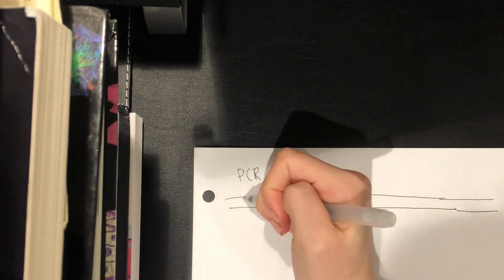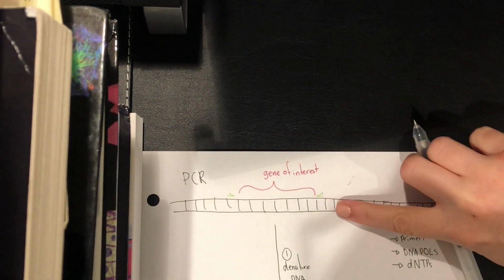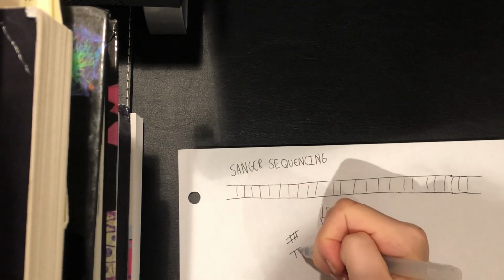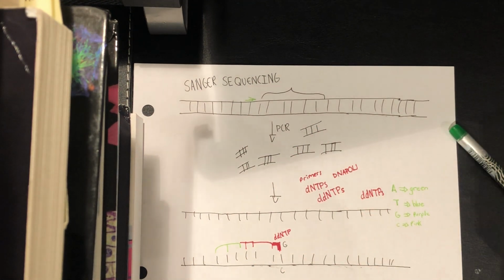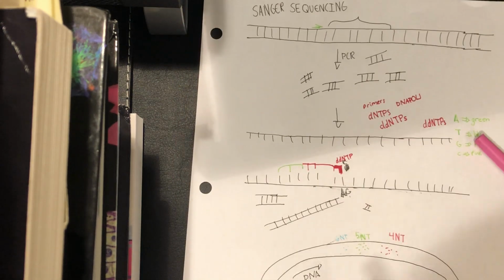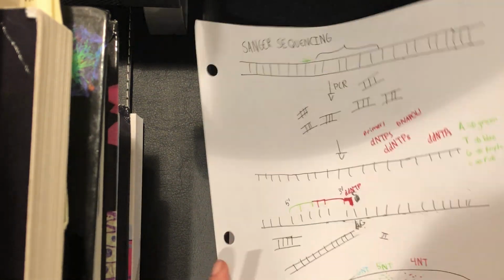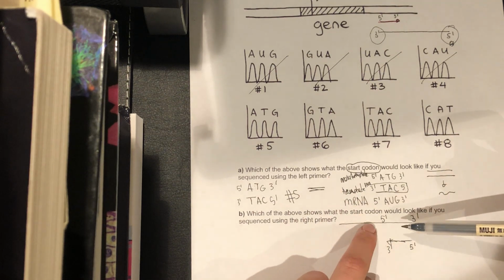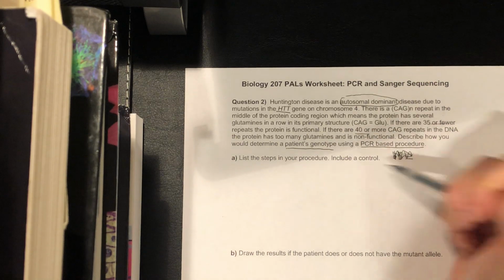PALS worksheet: PCR and Sanger sequencing part 1